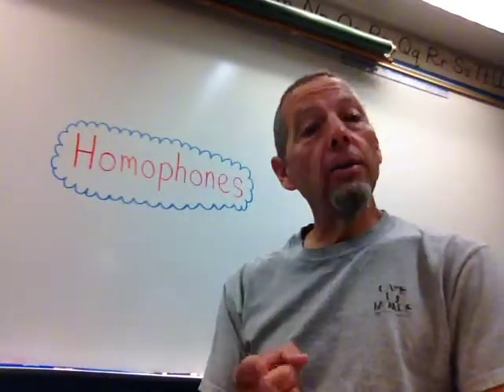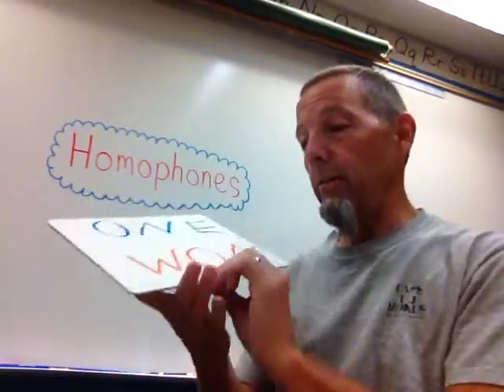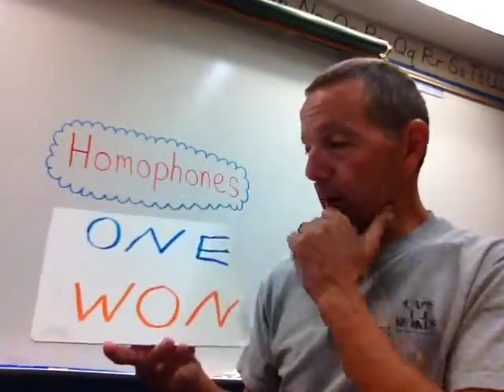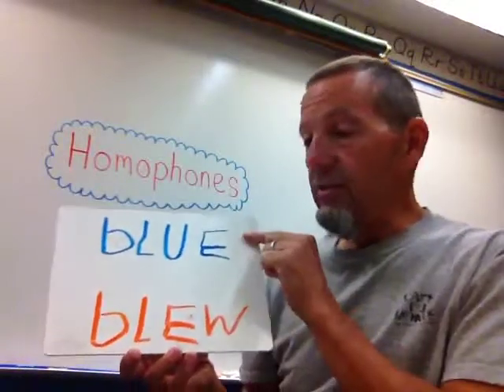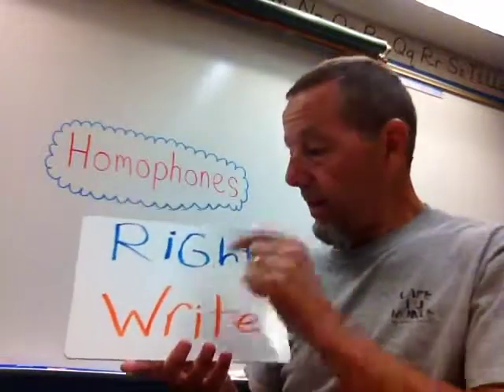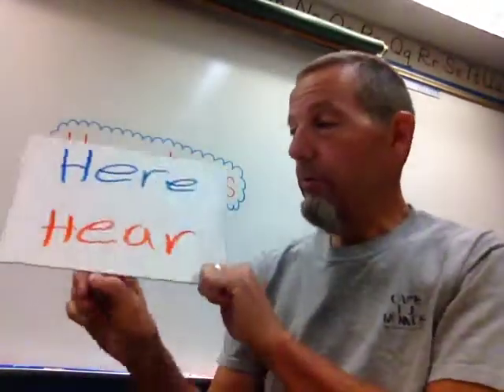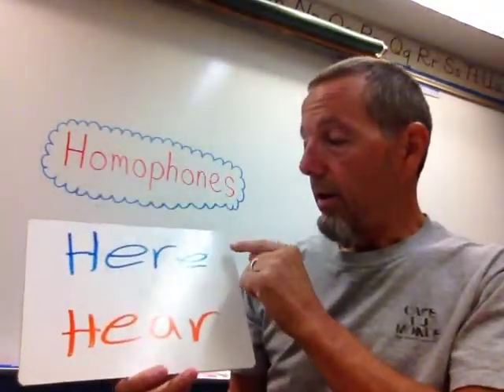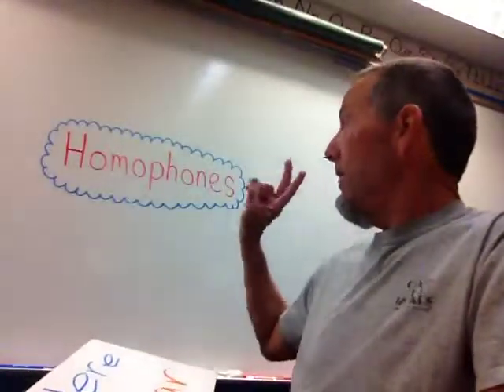homophones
short videos supporting classroom instruction